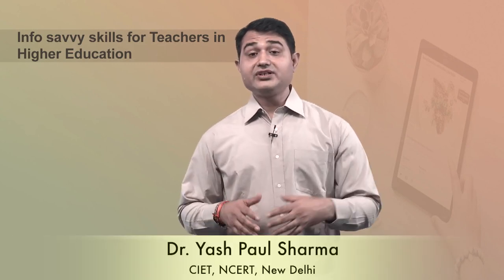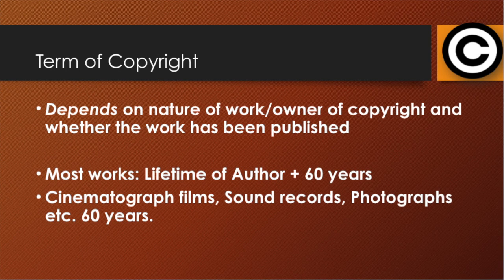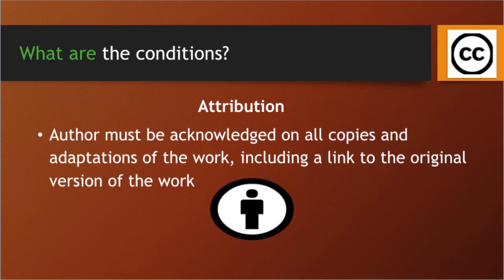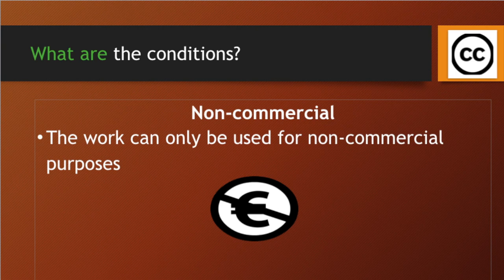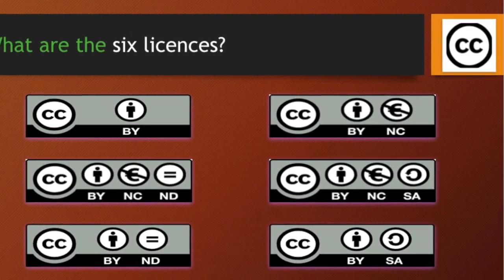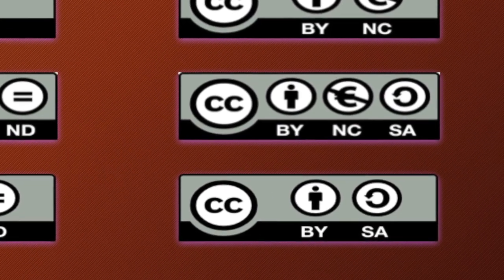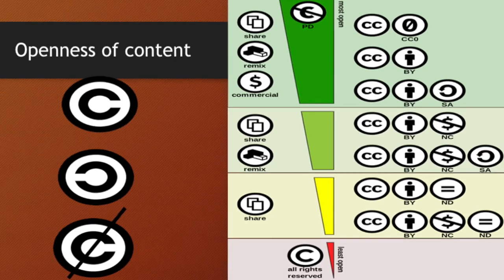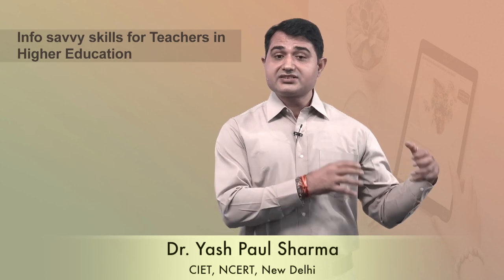Copy Right and Copy Left Licences